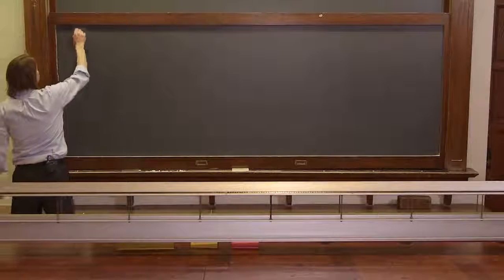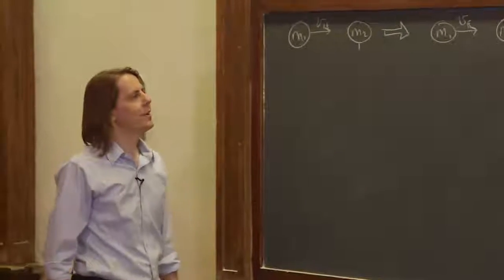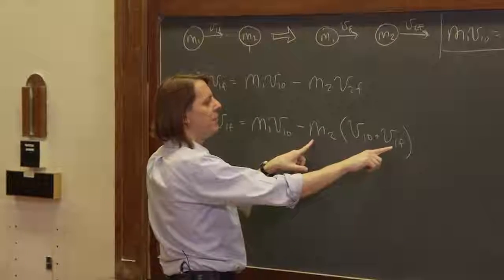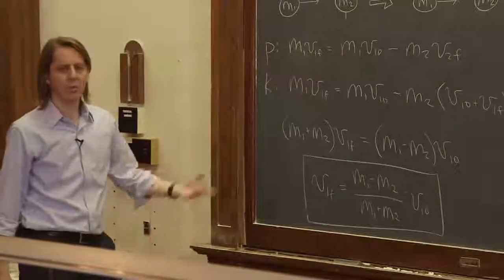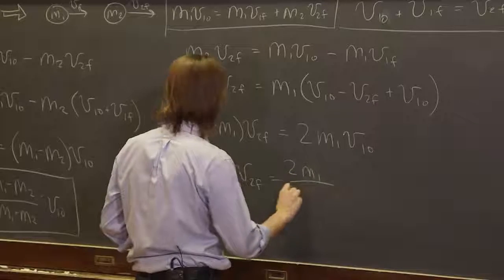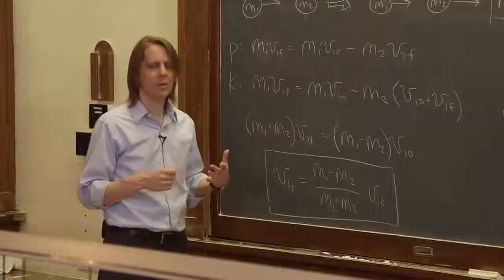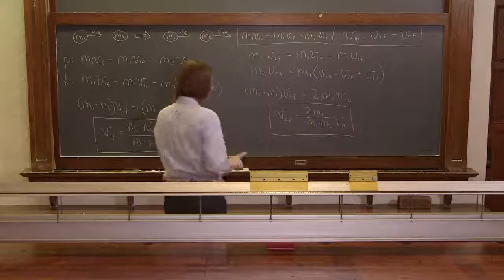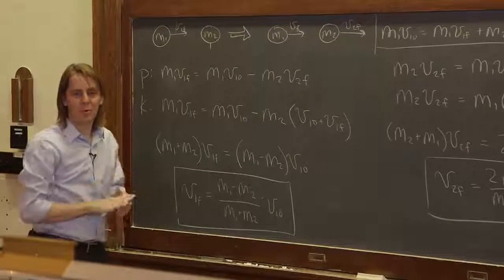OpenStax AP Physics Chapter 8.4: Elastic Collisions 2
This instructional video covers Elastic Collisions in One Dimension and corresponds to Section 8.4 in OpenStax College Physics for AP® Courses.